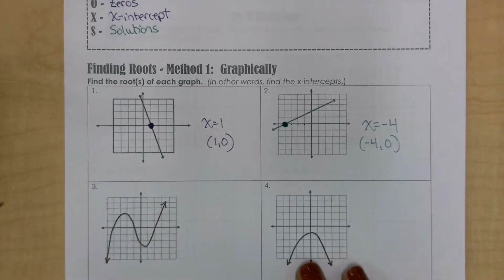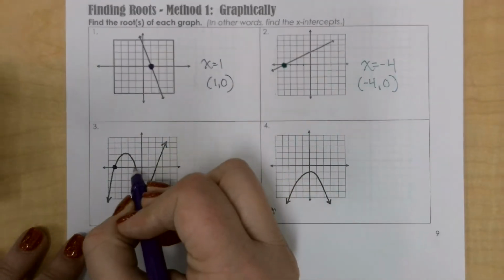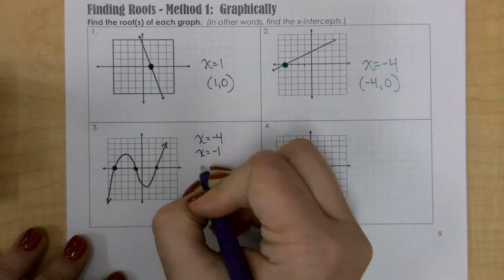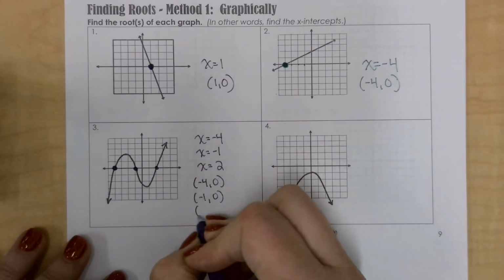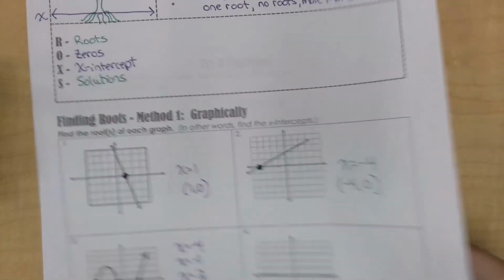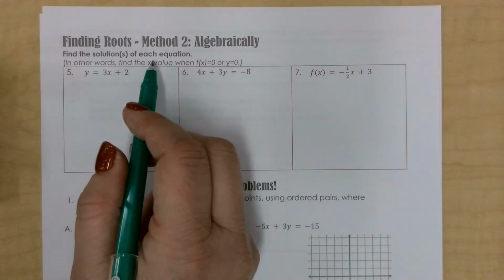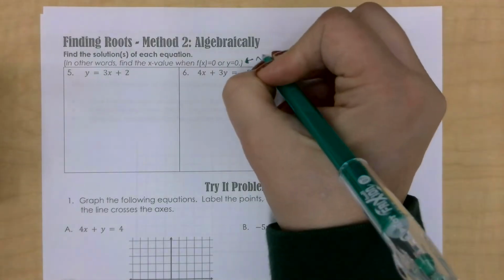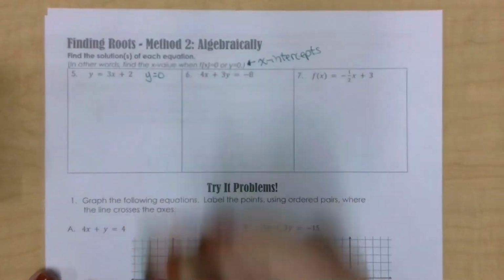A - Finding Roots (p.9-10)